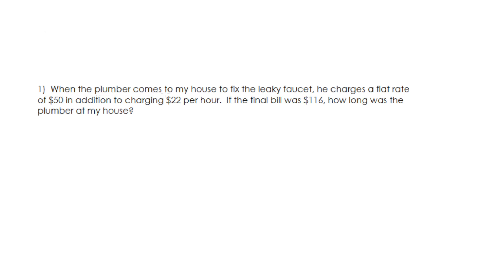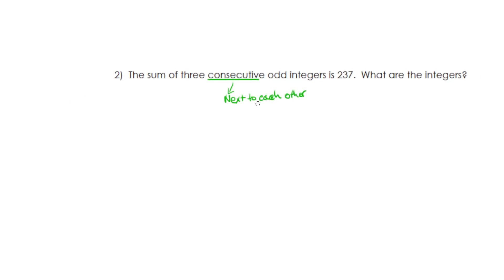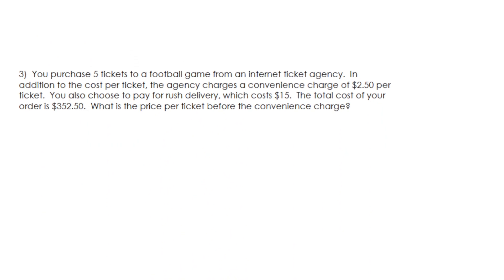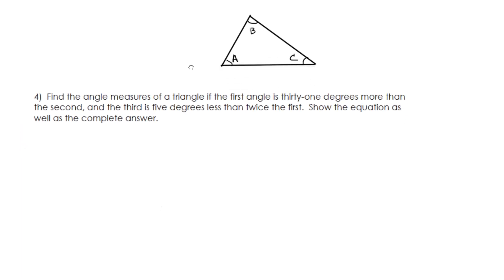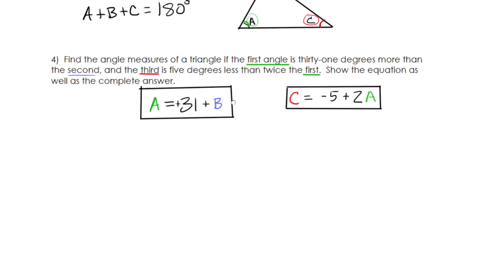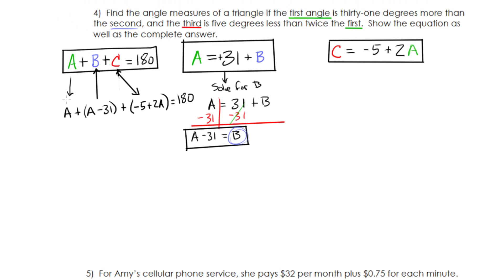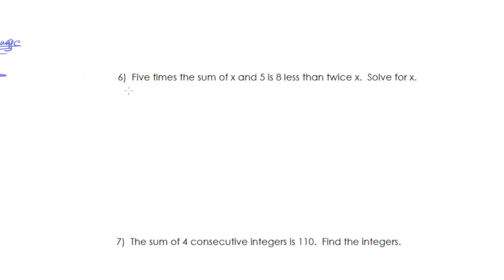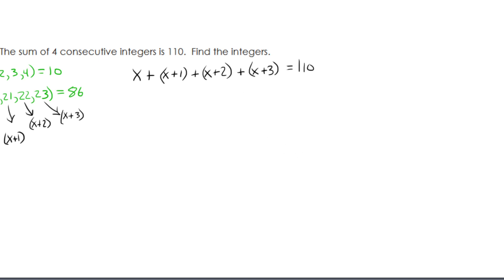Translating Word Problems Into Equations